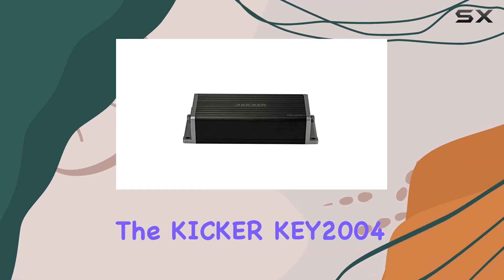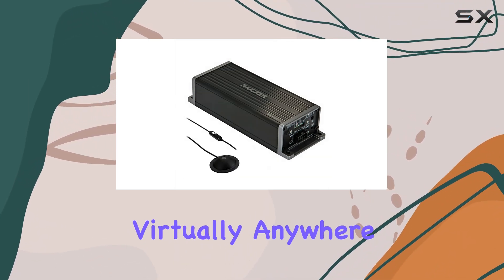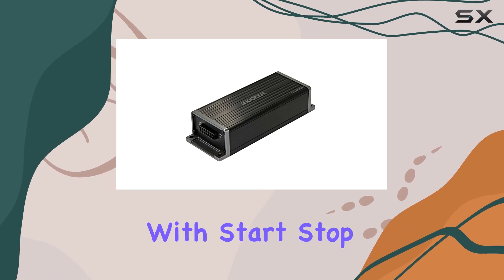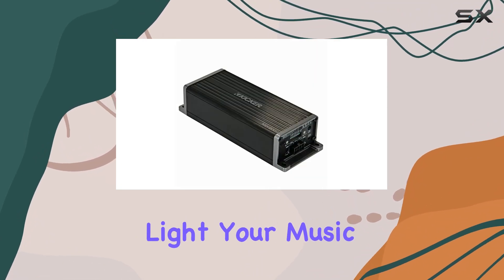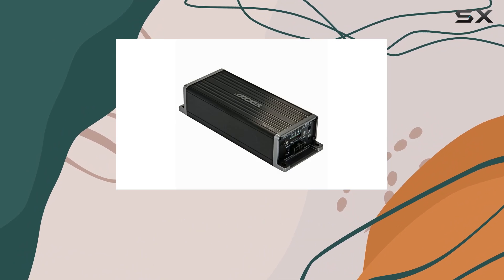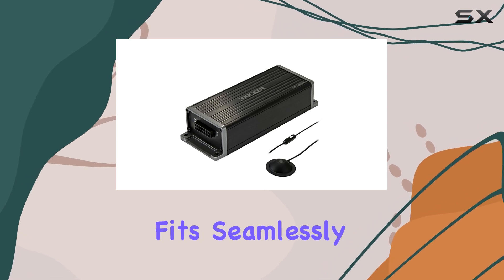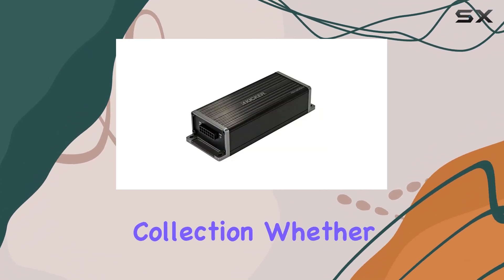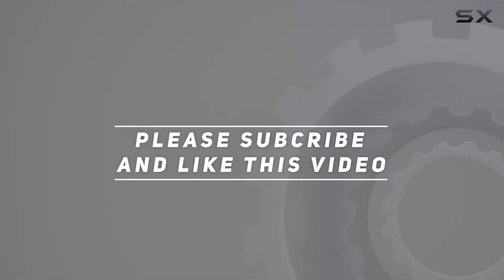KICKER KEY2004 200w 4-Channel Amplifier - Transforming Your Car Audio Experience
0:00 Intro
0:06 Review

Things that we mentioned in this video:
Kicker KEY2004 200w 4-Channel : B084HLVFFK